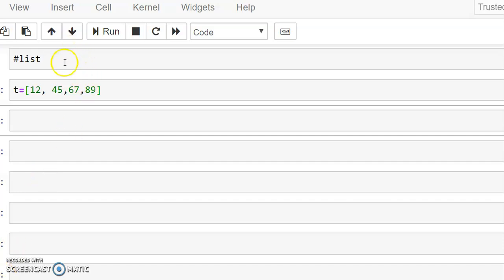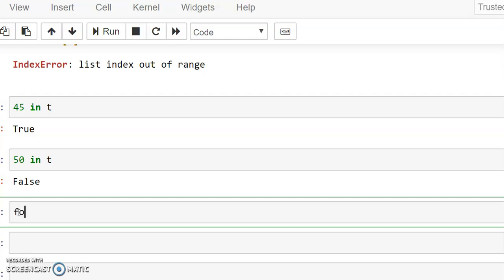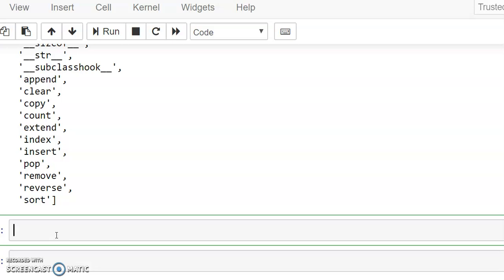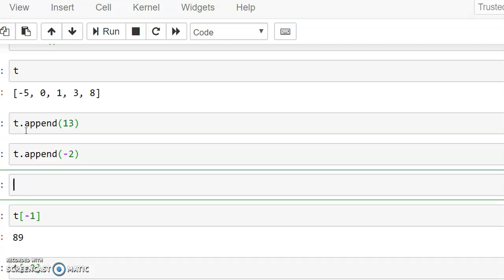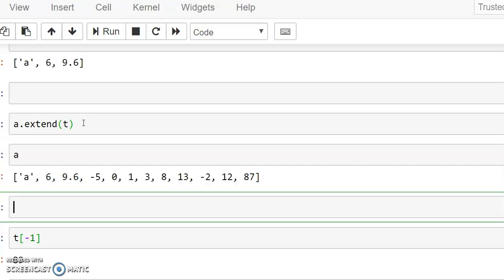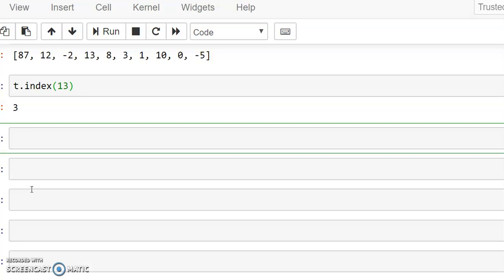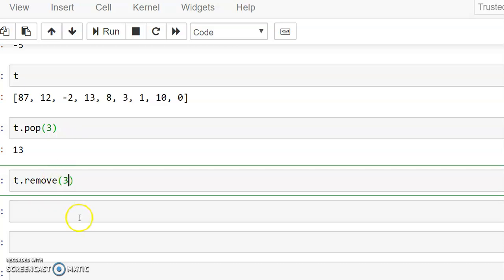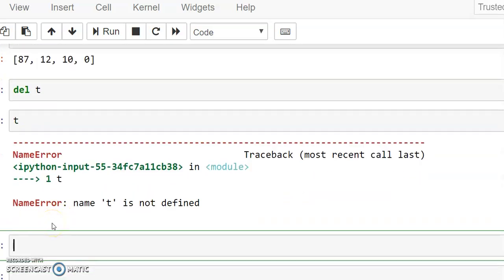Python Application Programming 17CS664 Module3 List Part2/4